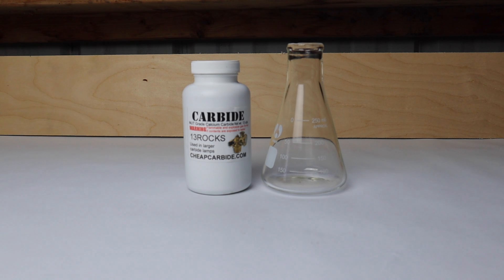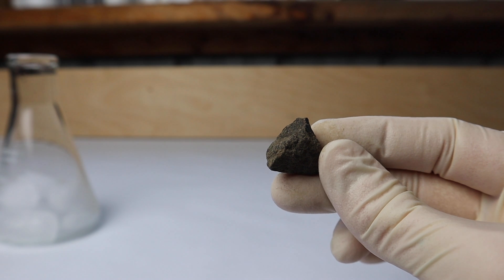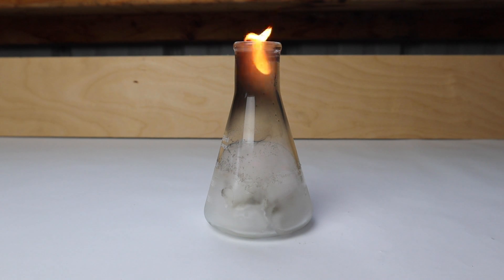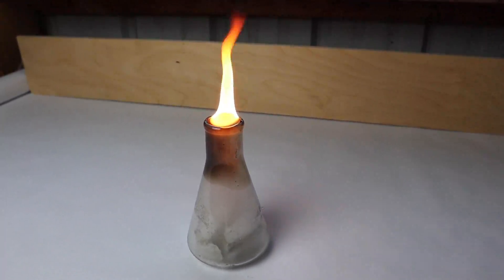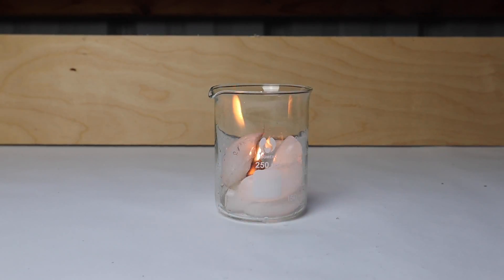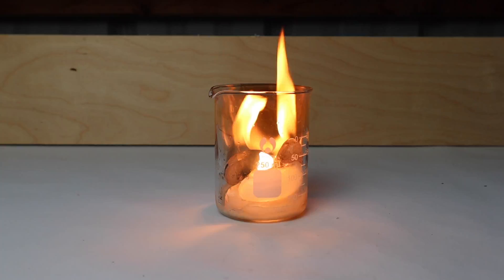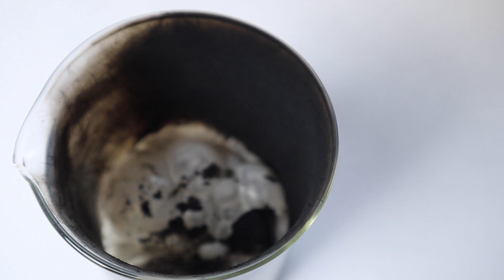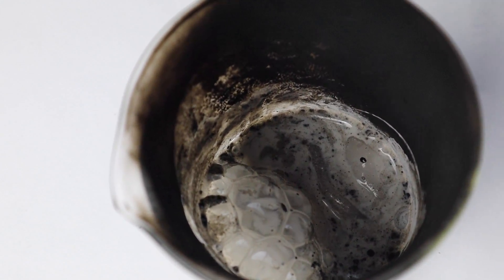Lighting Ice on Fire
In this video I add Calcium Carbide to an excess of Ice, the ice melts and produces acetylene gas which is then ignited to create a pretty cool illusion. This illusion makes the ice appear as if it is on fire!

When the reaction is completed sodium hydroxide is a byproduct left in the container, and the acetylene has been combusted to produce water and carbon dioxide.